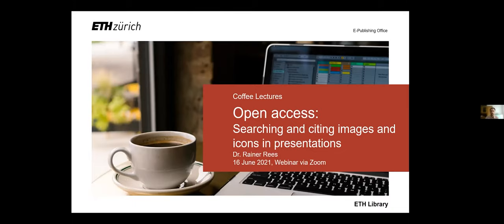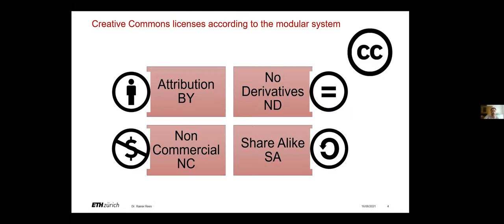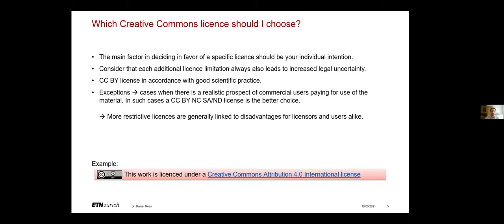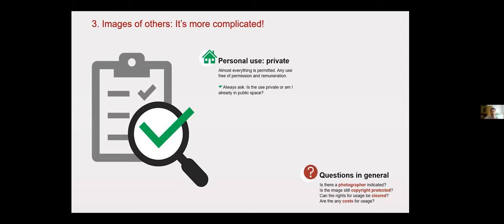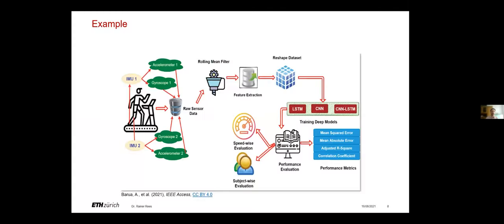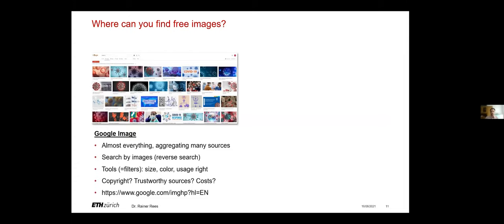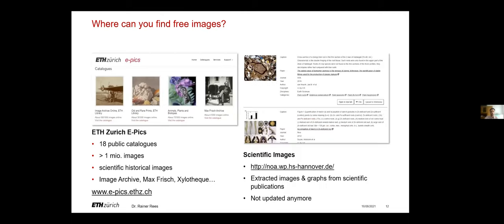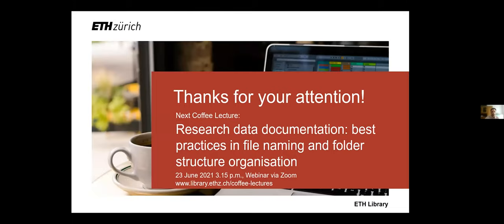ETH Library | Coffee Lectures | Open Access